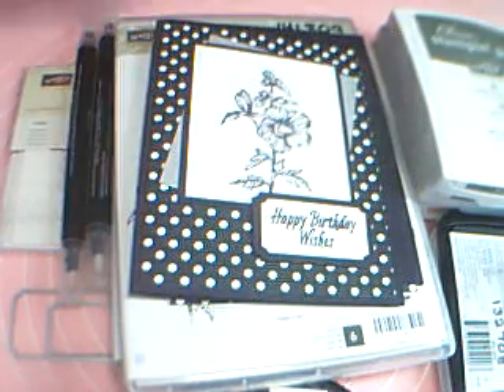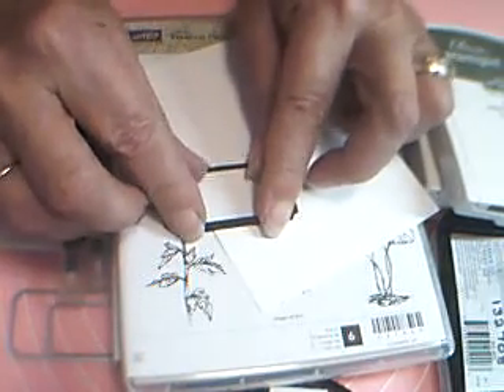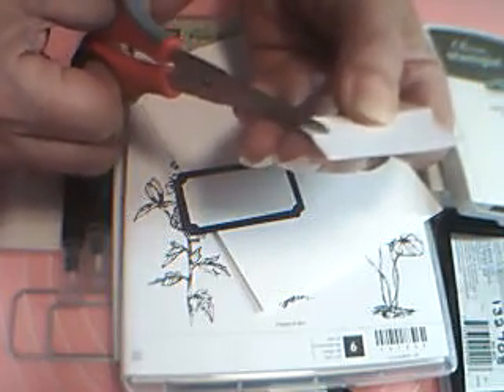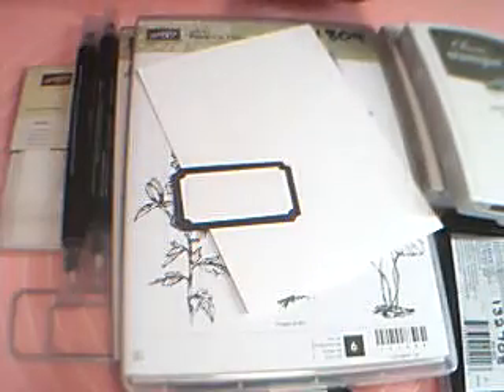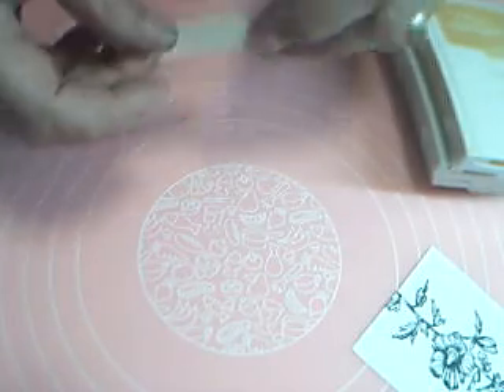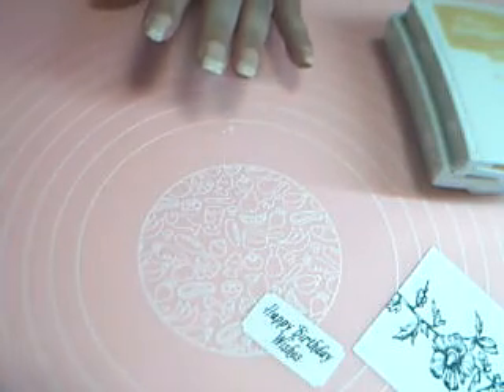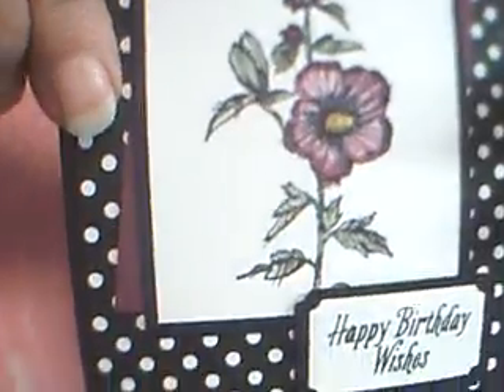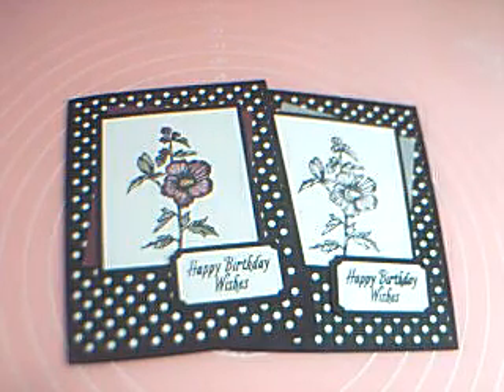Basicly Black (& White) - Blender Pen coloring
Leave this card black and white or add a splash of color. Either way it's looks great! If you wonder why I'm doing black & white cards, think of them as layout sketches that you can add color to as you wish ;)

Materials used:
Tuxedo Black Memento ink pad  132708
Classic Stampin' Pad Rich Razzleberry  126950
Classic Stampin Pad Always Artichoke  126972

1.25 x 2"
2.75 x 3.25"
3.75 x 5"
Basic Black cardstock  121045
3 x 3.5
2.25 x 1.5
Neutrals Designer Series Paper Stack
5.25 x 4"
Silver Foil 132178 or Rich Razzleberry cardstock 115316
3 x 3.5"

Blender Pen  102845
Fabulous Flora stamp set  141809
Avant-Garden  143272